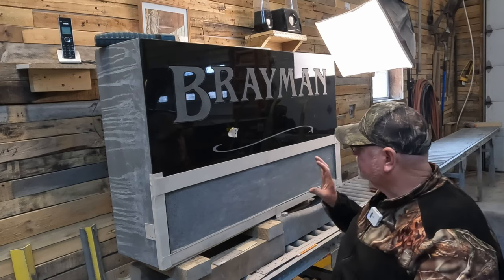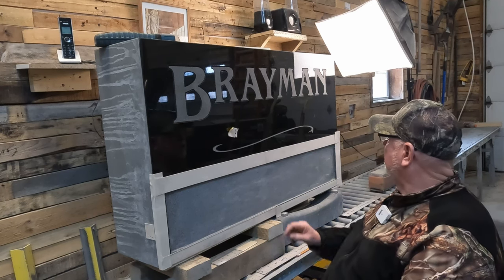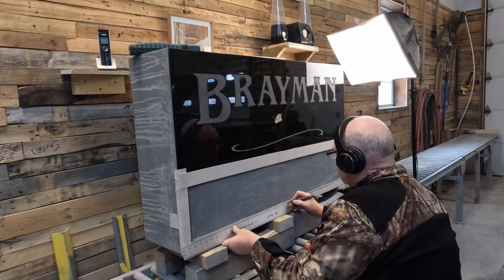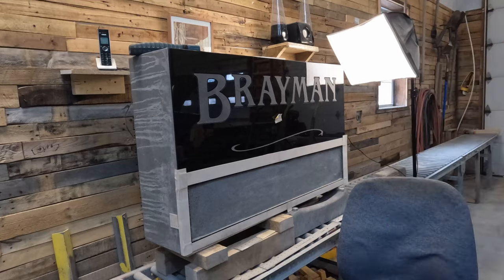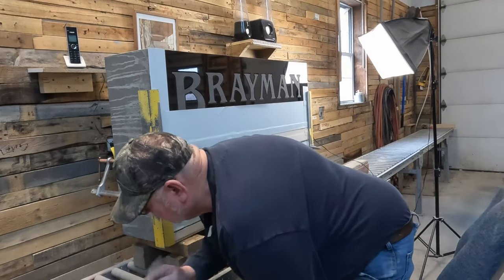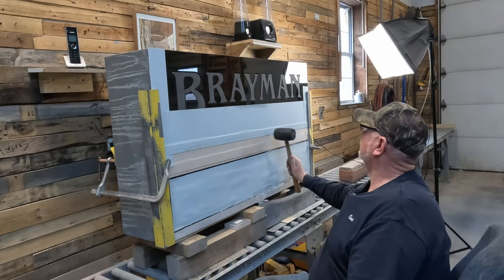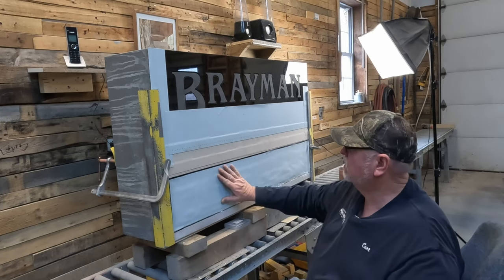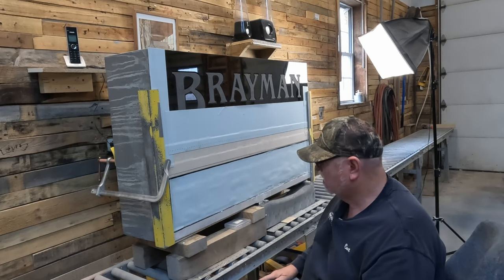Monument Shop Rollers:Conveyor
In the spring of 1991, a childhood dream came out of Curt Christman's mind and became a reality.  Lewis County Monuments was started in 2007, and the name was changed to North County Memorials Inc. to better facilitate the current vision of serving Northern NY.  Currently, Curt and his eldest son Christian are in a partnership operating the monument business.  This small business has endured the ups and downs that all businesses encounter.  Come along and enjoy the ride!!